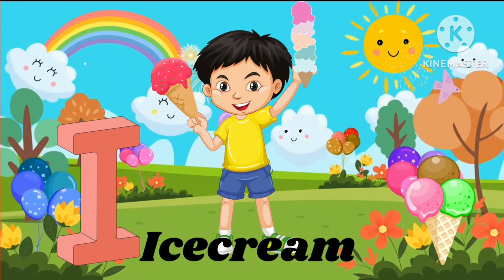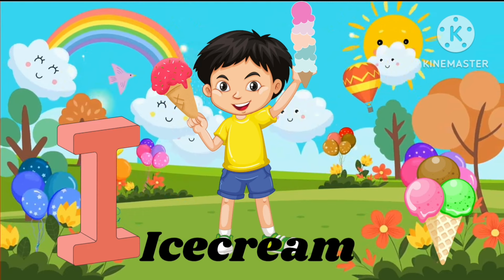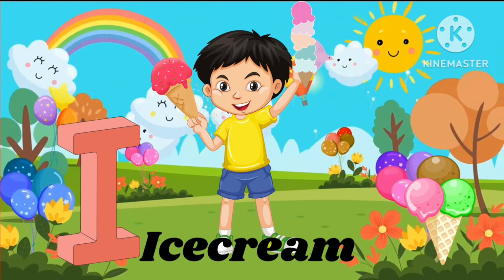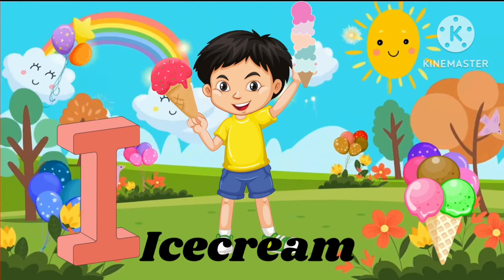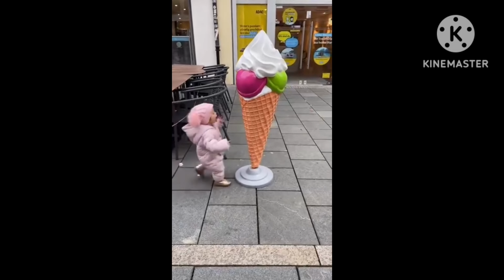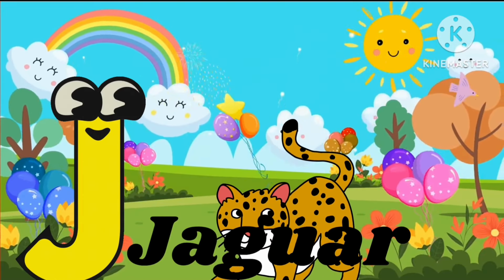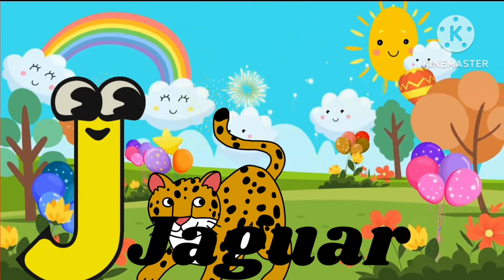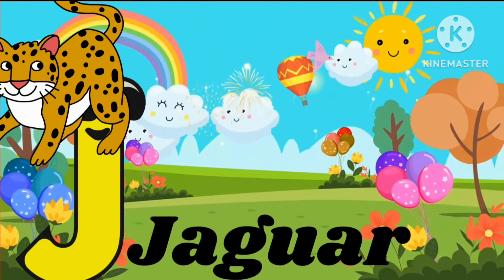nursery rhymestoddler learning video, Learning videos for kids Alphabet song, abc, abc song,alphabet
Bingo Tingo kids channel provide for kids education,  poem , colors, shapes, numbers, alphabets .hope you all enjoy with this channel .
nursery rhymestoddler learning video, Learning videos for kids Alphabet song, abc, abc song,alphabet Fruit name with spelling
Fruit name, fruit name in english, fruits name, fruit names
human digestive system, digestive system animation, digestive system for kids, Digestive system
human body parts, body parts, human body, Human body parts name with picture for kids, cartoon cartoon, cartoon wali fact video kaise banaye, Cartoon video
nursery rhymes for babies, baby songs, nursery rhymes, Rhymes for babies